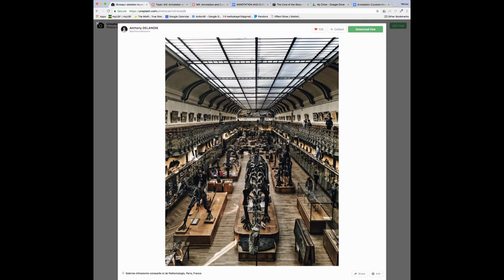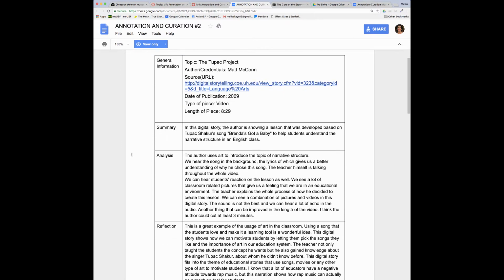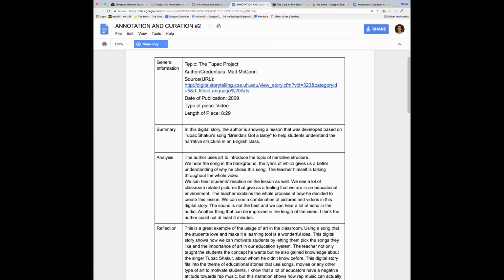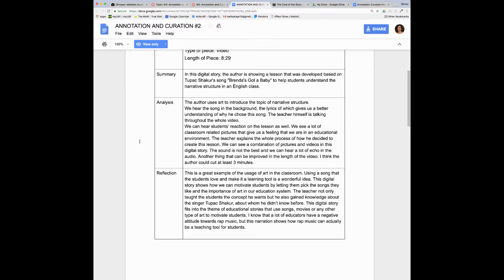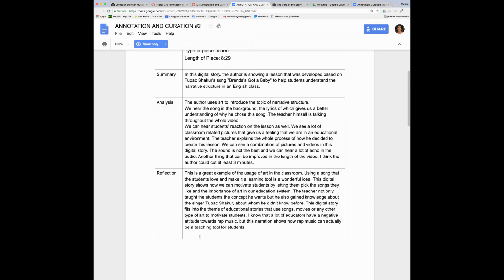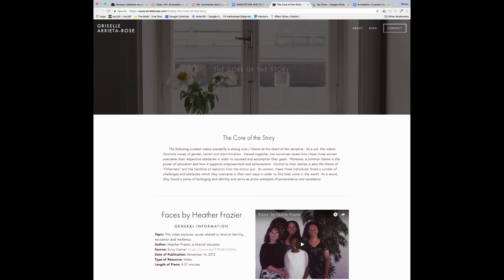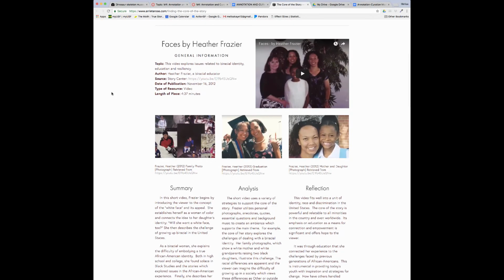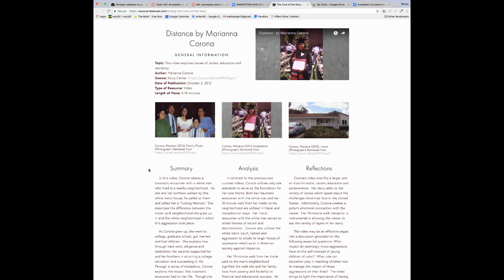Annotation and Curation Screencast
This short video tells you how to complete the annotation and curation assignments for ETK603. Two models are included for your reference.